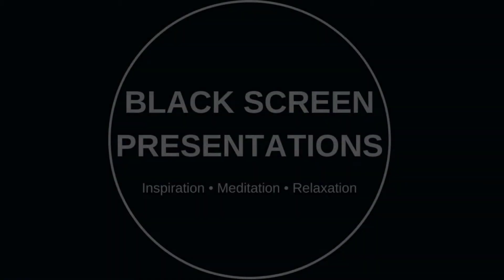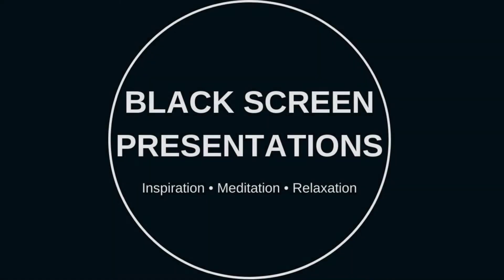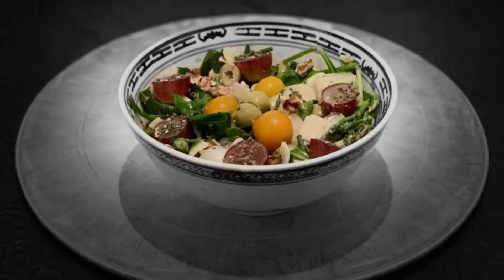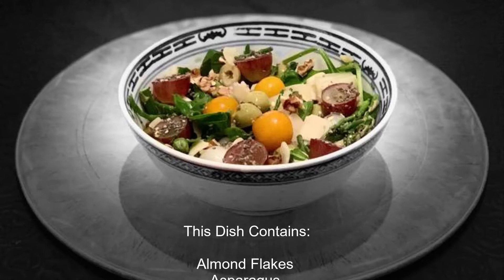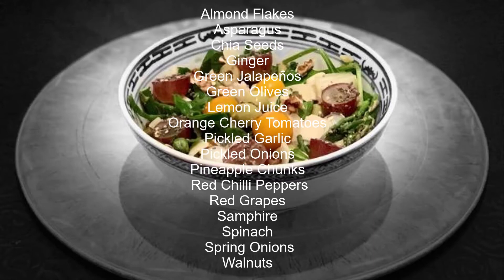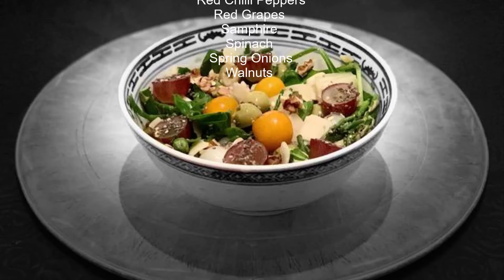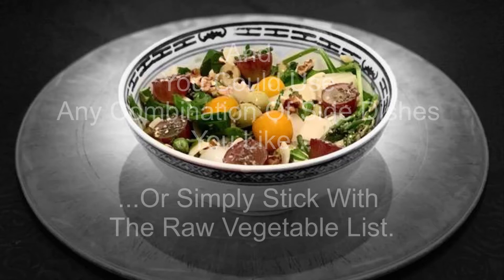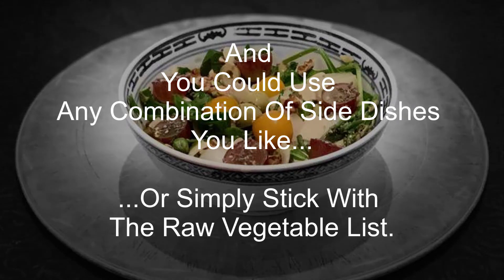Black Screen Presentations Presents - A Beautiful Raw Vegetable Mix - Part 6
Welcome to Black Screen Presentations for • Inspiration • Meditation • Relaxation, where today's presentation is entitled:

"A Beautiful Raw Vegetable Mix - Part 6"

The Raw Vegetable Mix (which also contains and consists of Fruit & Nuts at times) came about from simple curiosity or even impatience in wanting to eat the vegetables that were being prepared for cooking...

...to find the Raw Vegetables were absolutely delicious, where the taste of broccoli for example was so zesty and deifned in taste and where the broccoli was so crunchy rather than being soft after being boiled for a period of time.

Yes, if you steam your Vegetables, that could be just as good – but eaten Raw is even better as  the vital elements and vitamins are not generally boiled, steamed or cooked out of them.

Note: Check out one of the original Raw Vegetable Food List videos in the form of a Poem - Black Screen Poetry... 'I Am Not... (Part 2)'

How I also started eating Raw Vegetables was that I saw a video on YouTube where one gentlemen stated he never ate any cooked food!

Well...

...at first I thought that was a tad off centre but when I tried the Raw Vegetables, to which I thought would only be for a week or two, I have never looked back as it is now many months down the road and I am still on the path to eating...

...Raw Food or Raw Vegetables, Raw Fruit (of course(?)) and Unsalted Nuts of all types.

Finally...

...after having what everyone thought was COVID-19 way back in early 2020 when it was all taking off, what I had was in fact pneumonia, which I was carrying around for three (3) months before I was hospitalised...

...and thereafter, even though my food intake was healthy, I have now gone the whole hog to eating healthily because eating Raw Vegetables is far more tasty and delicious than I ever thought and way far more delicious than cooked food.

And here is today's mix:

1. Almond Flakes

2. Asparagus

3. Chia Seeds

4. Ginger

5. Green Jalapeños

6. Green Olives

7. Lemon Juice

8. Orange Cherry Tomatoes

9. Pickled Garlic

10. Pickled Onions

11. Pineapple Chunks

12. Red Chilli Peppers

13. Red Grapes

14. Samphire

15. Spinach

16. Spring Onions

17. Walnuts

You will also see various combination of side dishes that I eat with my chosen Raw (Fruit &) Vegetable mix for any particular day.

My side dishes consist of:

1. Avocado

2. Fried Seabass

3. Mackerel

4. Sardines

5. Smoked Salmon

6. Steamed Salmon

7. Two Boiled Eggs

And any other type of fish I may fancy.

Your side dishes could consist of whatever you wish but do keep it healthy and in moderation.

And my snacks (only) consist of the following:

1. Almonds

2. Brazil Nuts

3. Cashew Nuts

4. Golden Raisins

5. Jumbo Raisins

6. Macadamia Nuts

7. Pecan Nuts

8. Pistachios

9. Sweetened Dried Cranberries

Feel free to copy the recipes or even drop me a line if you have any questions, where you need - the answers.

Love,

Black Screen Presentations (Wilson P Williams)

P.S. Let us know what you think of the content either way by adding a comment in the comments box...